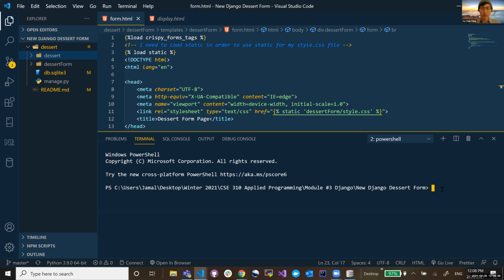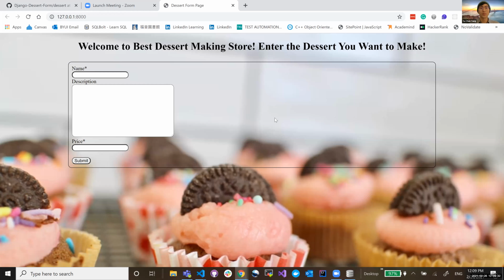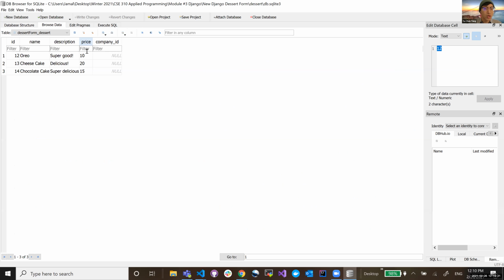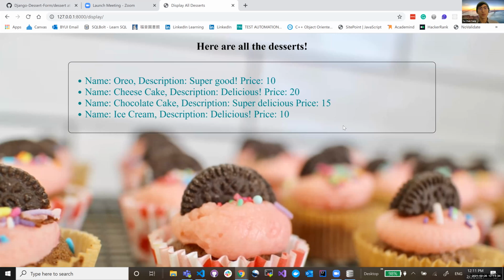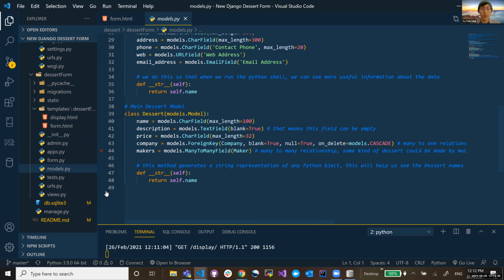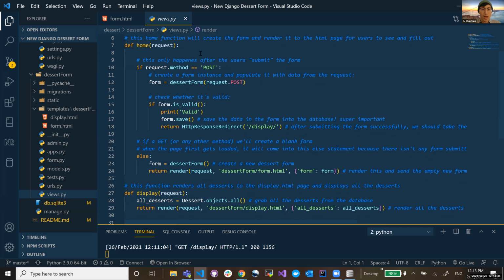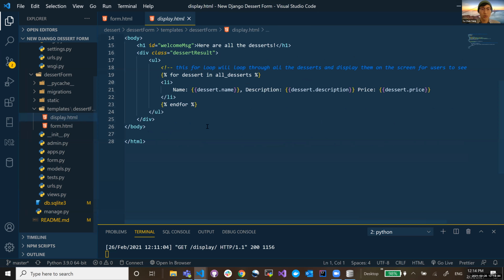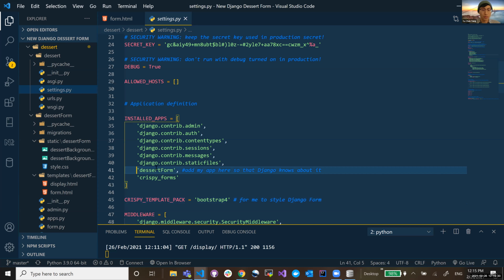Django Web Framework | Dessert Form Project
This project demonstrates how Django framework works and also walk through the relationship between url, views, models, and templates in Django.